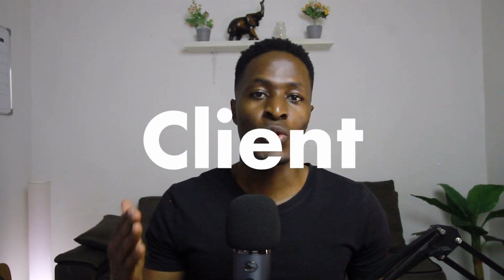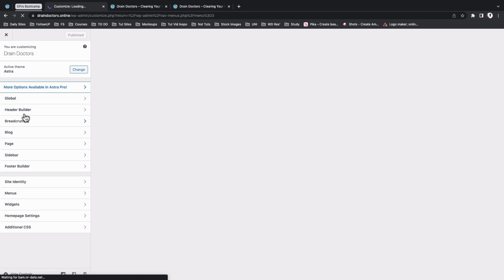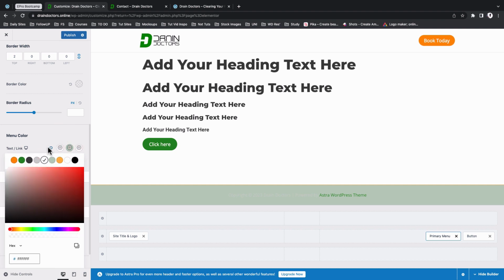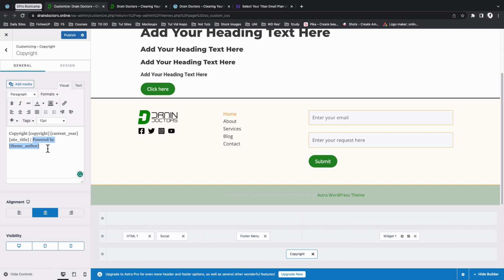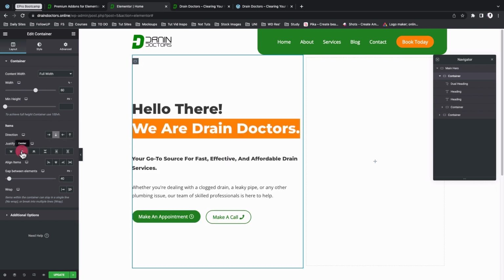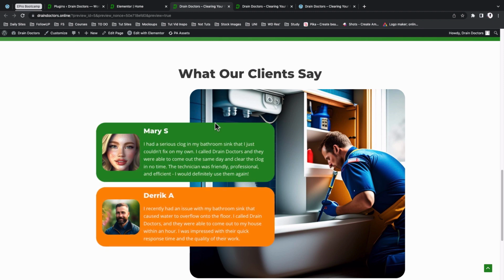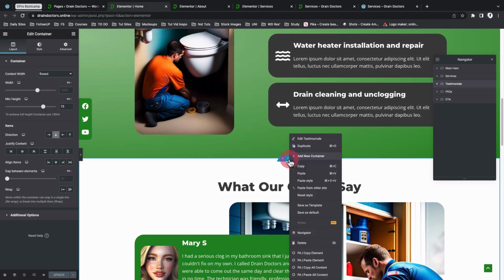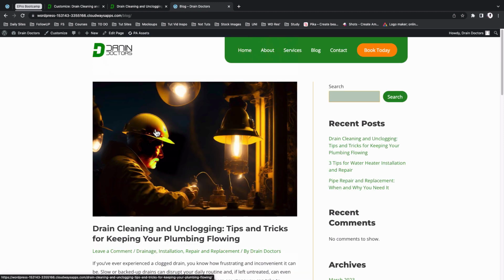How to Make a WordPress Website for Free in 2023 | Elementor Tutorial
You'll learn all the skills and knowledge you need to create a website that you can be proud of with no previous experience. Plus, you'll get a free website launch checklist to ensure your website is ready to go live.

Timestamps
01:28 Introduction
03:05 Getting a Domain name and Hosting
13:46 Install an SSL Certificate (Lets Encrypt)
15:09 Login to WordPress dashboard (WP Admin)
16:08 WordPress Site Settings
18:05 Creating Pages
20:52 Create a Menu in WordPress (WordPress Navigation)
22:13 Astra Customizer (Typography, Colors & Buttons)
30:58 Elementor Site Settings
39:35 Create a Header in WordPress
46:46 Using SiteOrigin CSS plugin to generate CSS snippets in WordPress
50:20 Add Additional CSS in WordPress
54:06 Create a Footer in WordPress
59:28 Add a Custom Request/Contact form in WordPress
01:11:03 Header/Footer Responsive setting
01:14:36 Additional Header Responsive CSS
01:19:40 Create a Home page with Elementor
01:26:14 Add an Animated Dual Heading in Elementor
01:30:26 Add Floating Image in Elementor
01:37:41 Services Section
01:45:50 Testimonials Section
01:54:24 FAQs Section
01:56:43 Call To Action Section
02:03:33 Add Floating Social Icons
02:06:58 Create an About Page with Elementor
02:13:24 Create a Services Page with Elementor
02:17:07 Create a Contact Page with Elementor
02:23:22 Create a Blog and Blog Posts in WordPress
02:38:18 Closing Remarks
02:38:51 Elementor Pro BootCamp Course
02:40:16 Website Launch Checklist